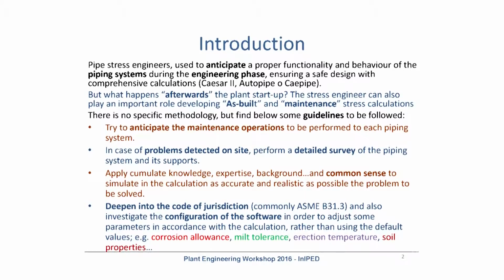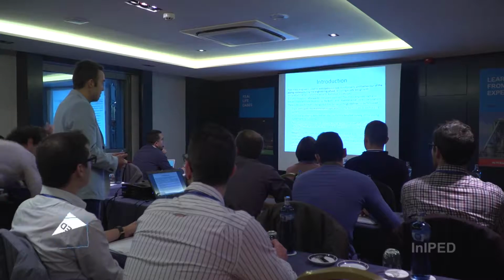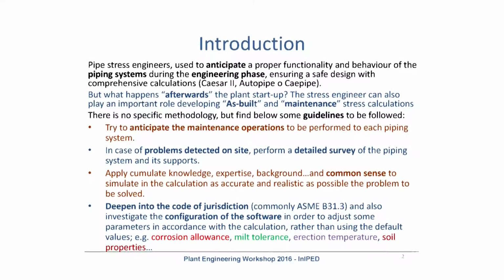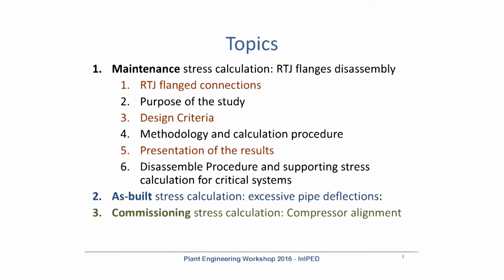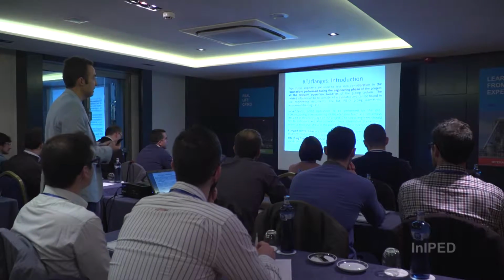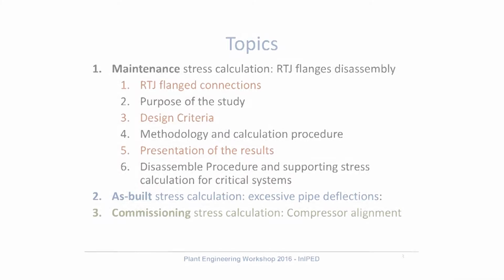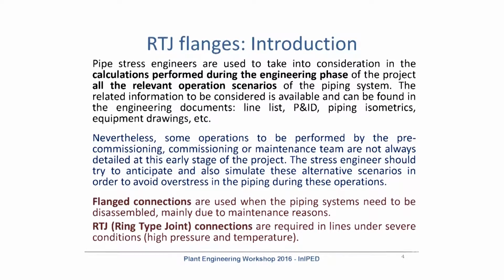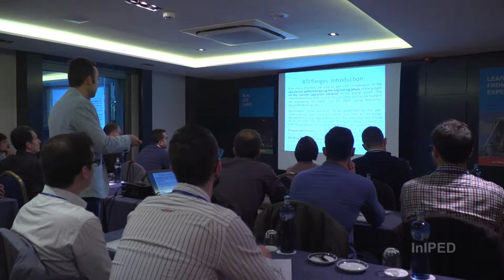As-built and maintenance stress calculations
García-Lozano, Javier
Pipe stress engineers are used to anticipate a proper functionality and behavior of the piping systems during the engineering phase of a project, ensuring a safe design by means of comprehensive calculations, commonly performed with specialized software as Caesar II. But what happens “afterwards” the plant start-up? The stress engineer can also play an important role developing “As-built” and “maintenance” stress calculations that might address and solve some interesting issues: - Equipment alignment taking into consideration the “real” layout and design of the Piping systems and supports, including gaps, springs, etc. - RTJ flanges disassembly. - Problems detected on site as excessive pipe deflections, supports misalignment, structures deformations…

If you are interested in watching the full video please fill the form